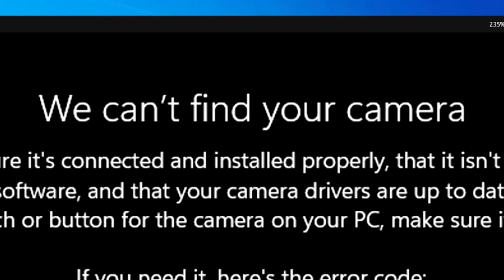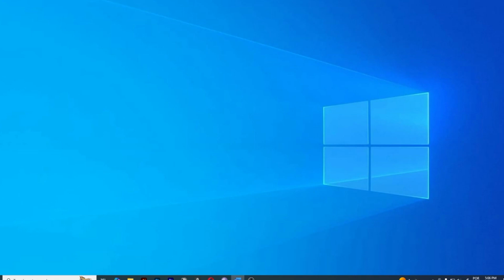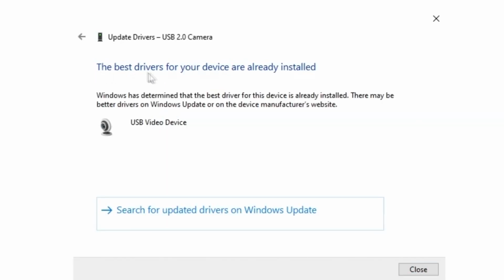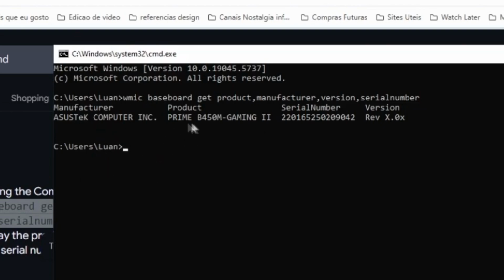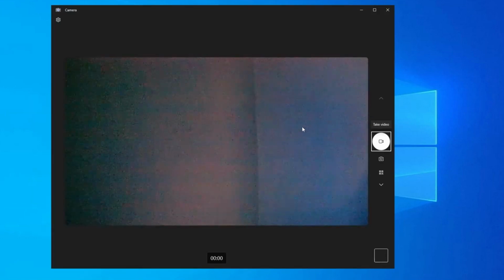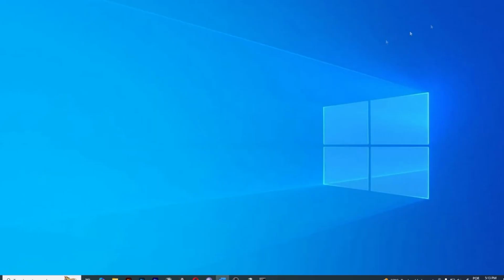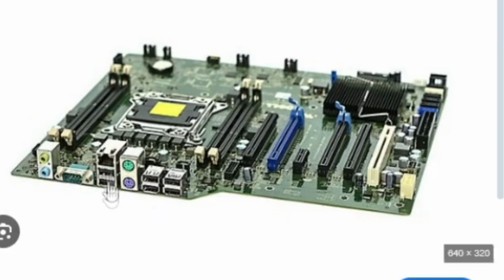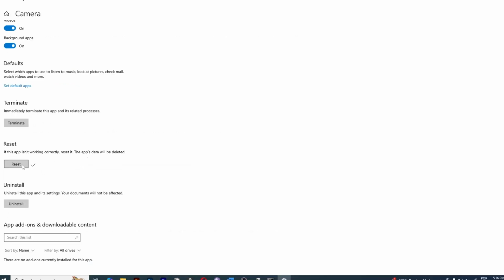We Can’t Find Your Camera – ERROR CODE 0xA00F4244 in Windows 10/11 [Full SOLUTION]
📸 Fix Camera Error Code 0xA00F4244 in Windows 10/11 | We Can’t Find Your Camera. Are you seeing the frustrating “We can’t find your camera” error (0xA00F4244) on your Windows 10 or Windows 11 PC? Don't worry—this quick and easy tutorial will help you fix the problem in just a few steps!

✅ In this video, you'll learn:
What causes the 0xA00F4244 camera error,  how to enable your camera in privacy settings and how to reinstall or update your camera drivers

🎥 Works for:

Built-in laptop webcams
External USB cameras

🔧 Don't let this error stop your video calls or online meetings. Watch now and get your camera working again in minutes!

📑 Capters of the video:
00:01 intro
00:19 first method check if the camera is really working
00:56 second method check if the camera is relly installed
04:27 third method enable camera settings
05:16 fourth method check camera conections settings
06:54 fifth method reset camera